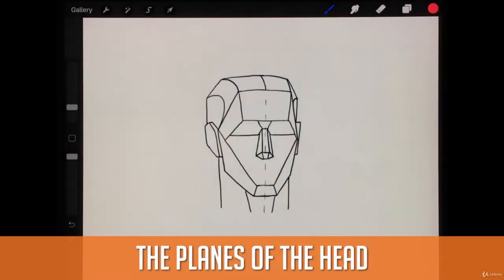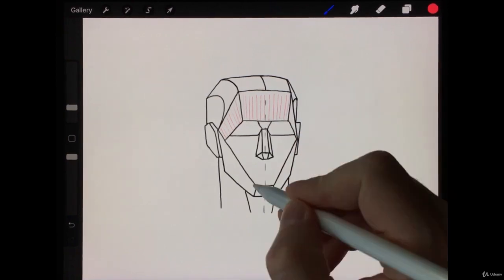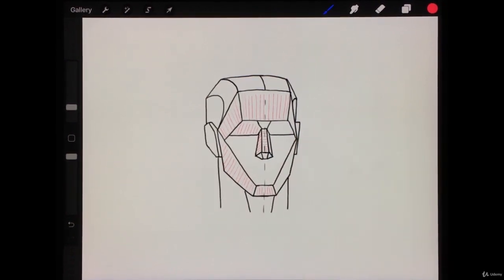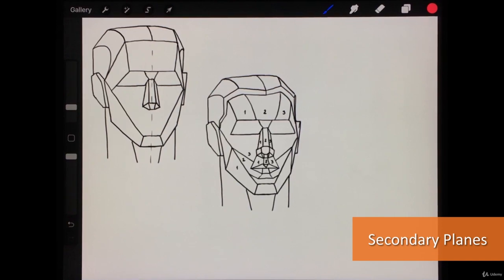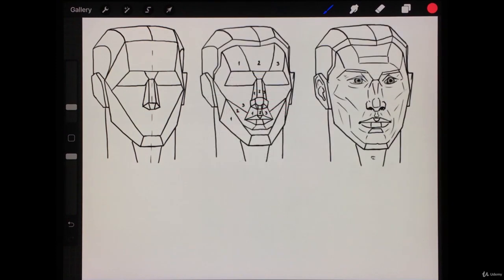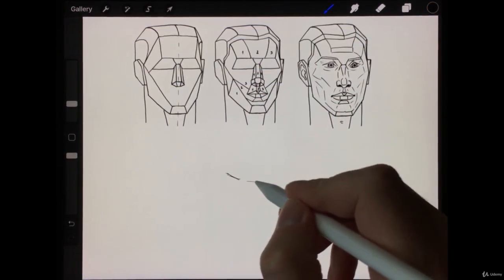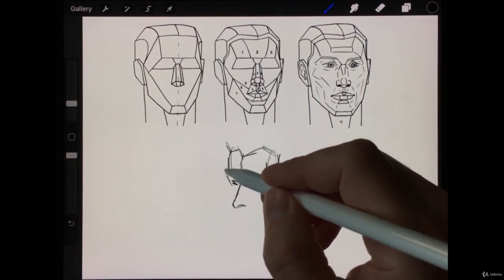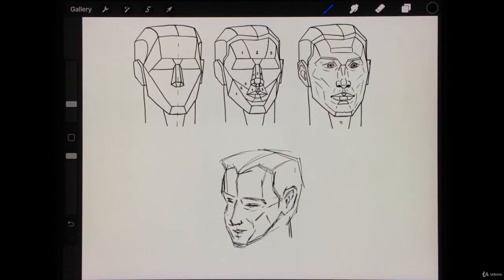The Planes of the Head - 4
E – Learners’ Hub
‘Sri Lanka’s Pioneer E – Learning Platform’
பாடசாலை முதல பல்கலைக்கழகம் வரை இணையவழி பாடநெறிகள்